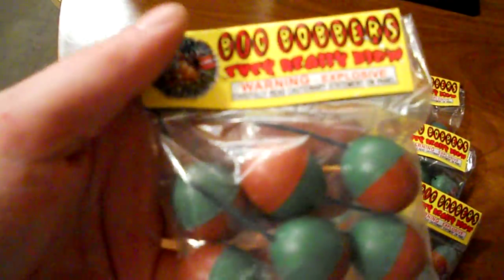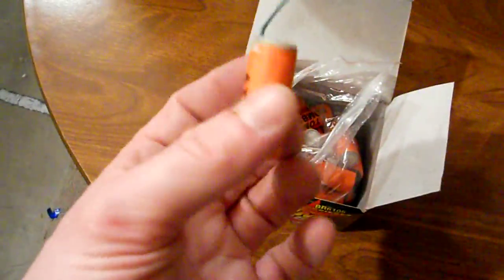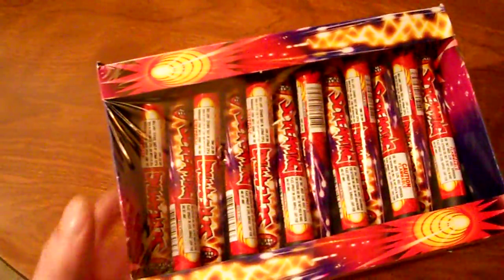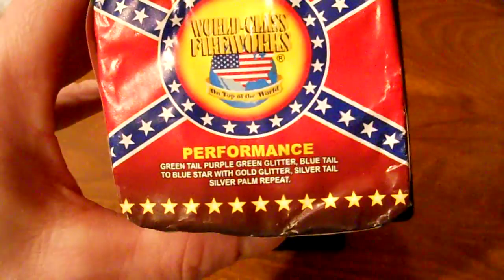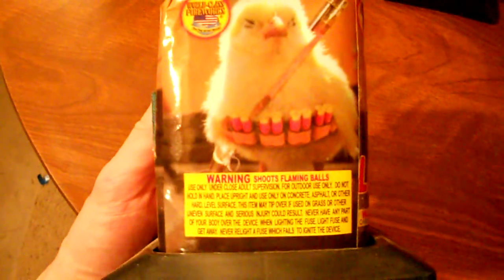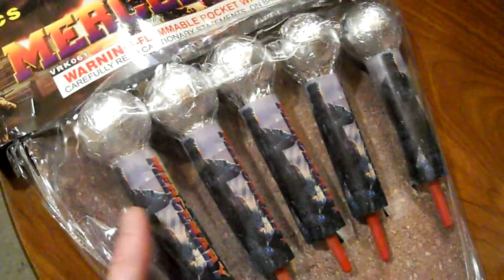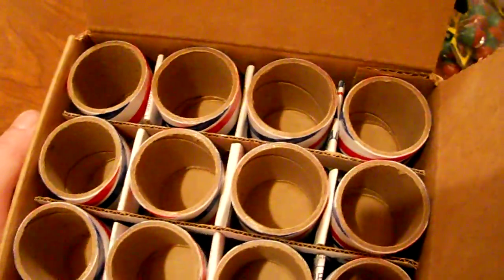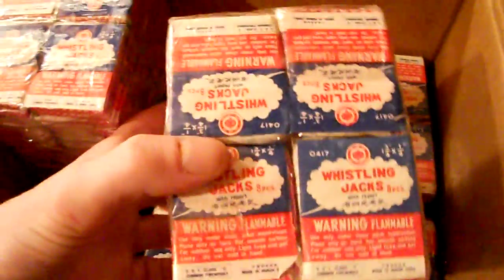Consumer, Handmade & Collectable Fireworks Extravaganza !!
A look at all sorts of goodies for the 4th Of July 2013